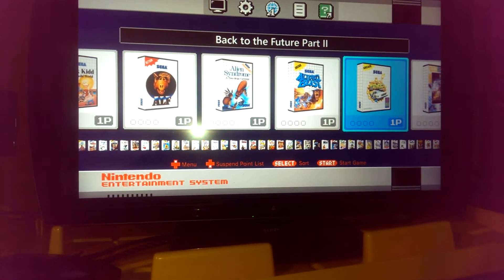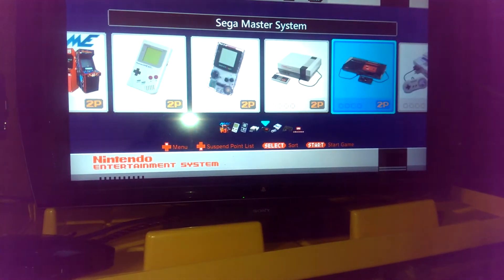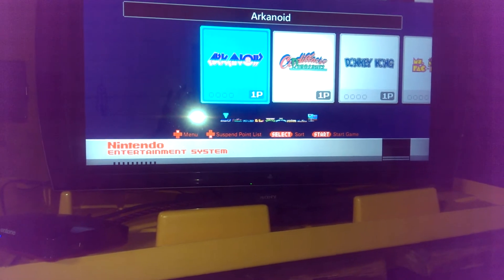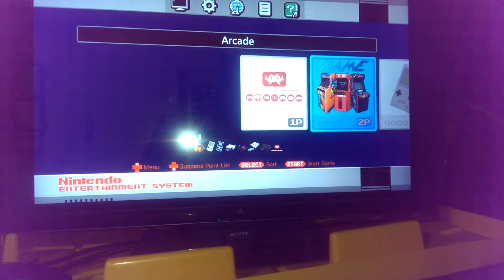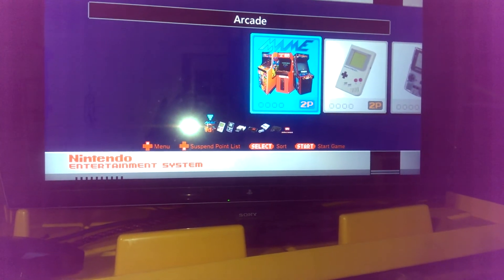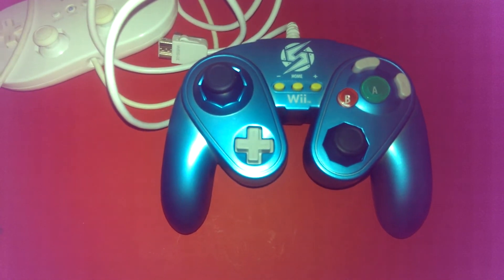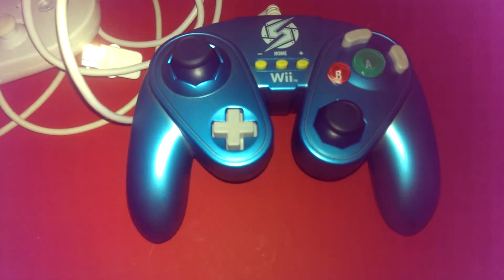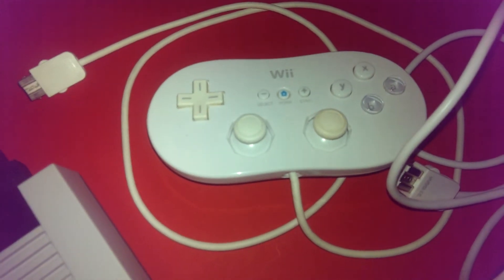Custom Hakchi2 2.15 Nes Classic Mini setup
In this video I show my Custom Nes Classic setup using Hakchi 2.15.